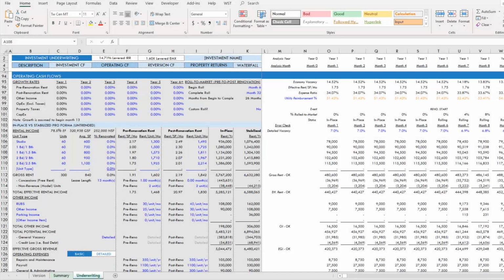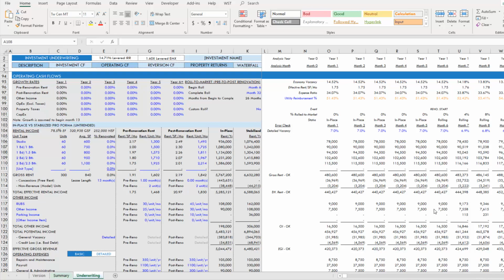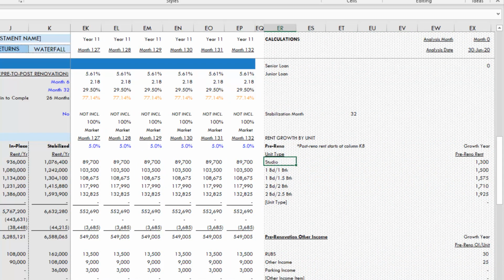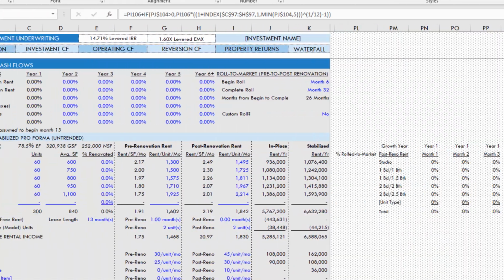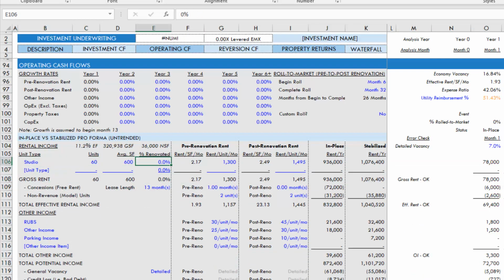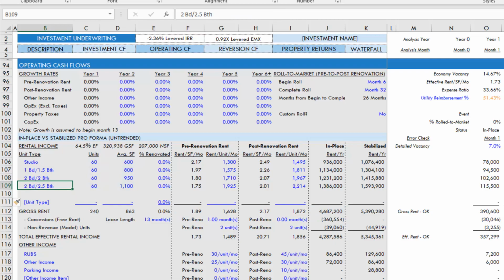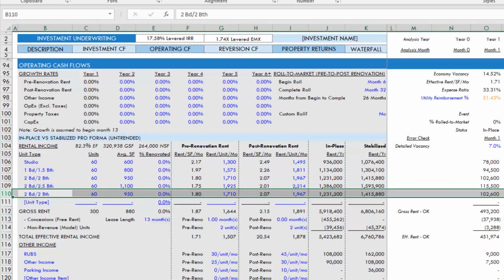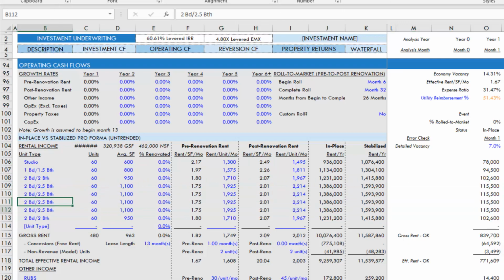Adding or Deleting Unit Types - Value Add Apartment Acquisition Model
In this tutorial, I show you how to add or delete apartment unit types in the Value Add Apartment (Multifamily) Acquisition Model. Find the latest version of the model